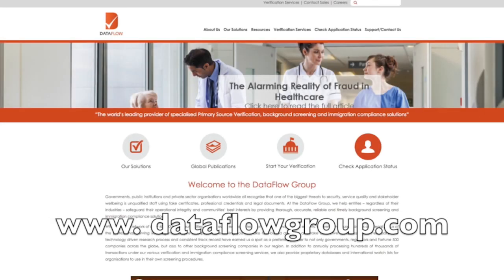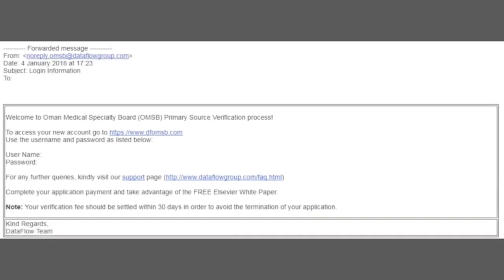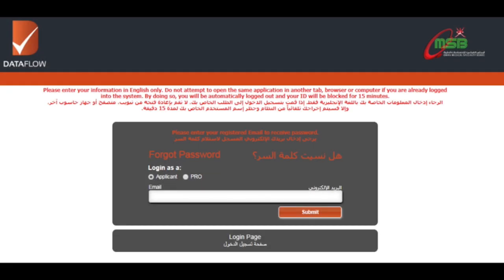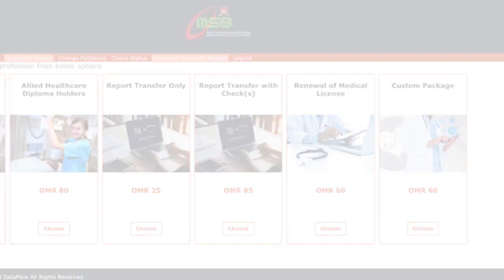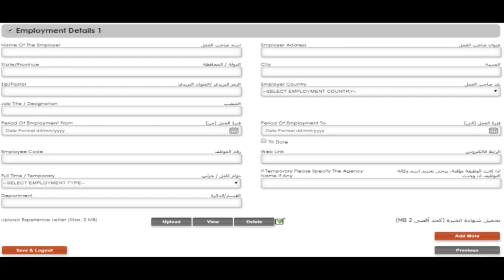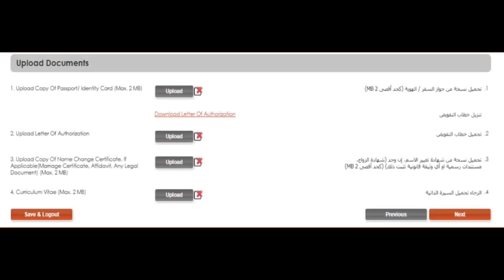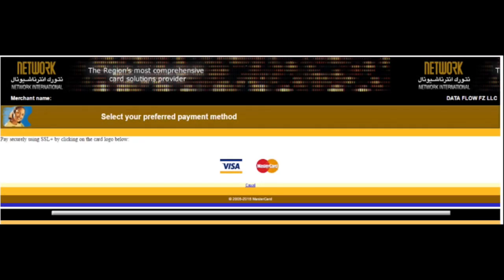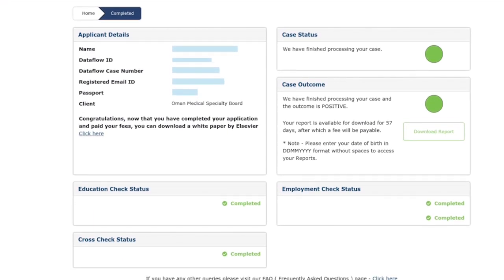OMSB Applicant - How to Apply Video Guide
A step-by-step video guide to walk you through the process of completing the Primary Source Verification application for the Oman Medical Specialty Board (OMSB).

We hope you found this video useful.

Check our knowledge database to find answers to your questions, raise a ticket or live chat with our applicant support team.